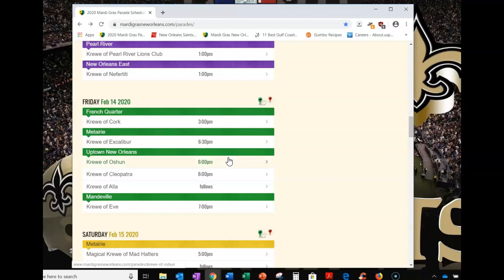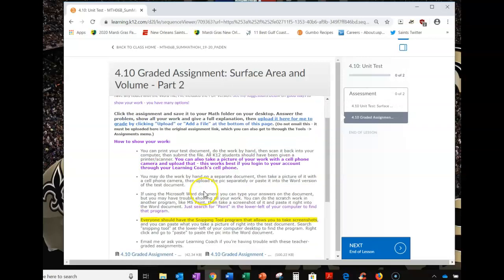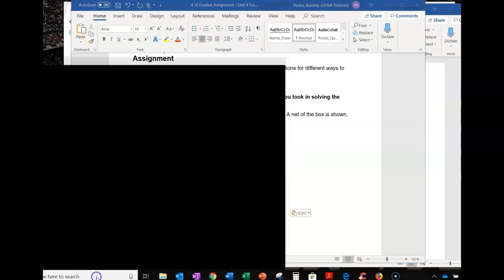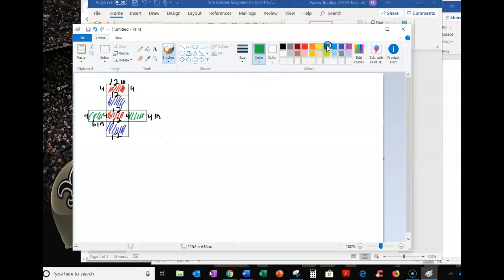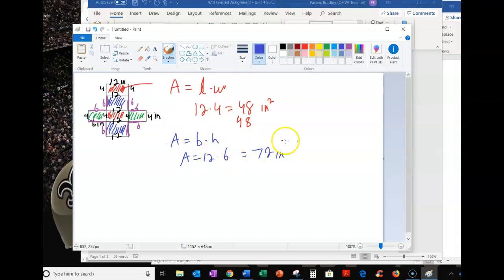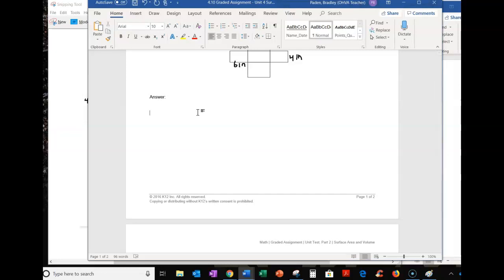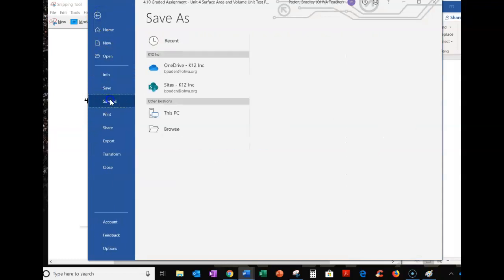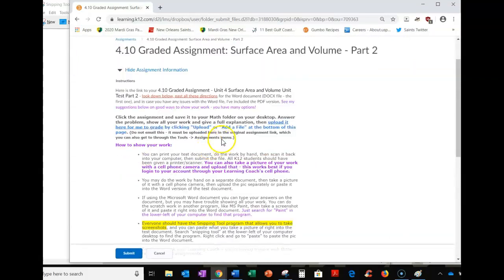4.10 Surface Area and Volume Part 2 Help Video